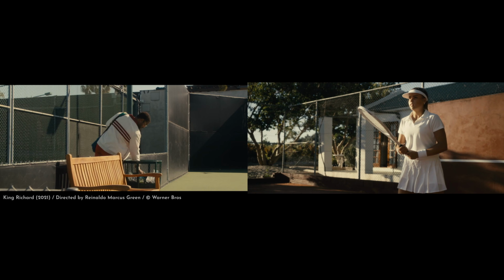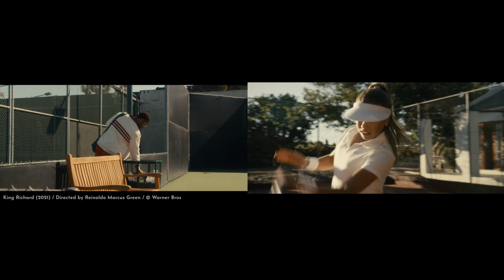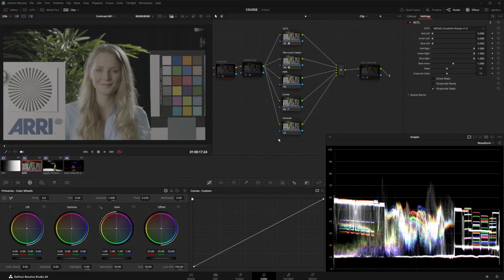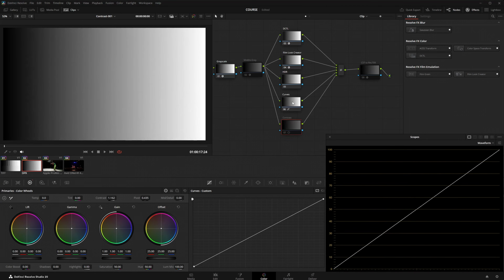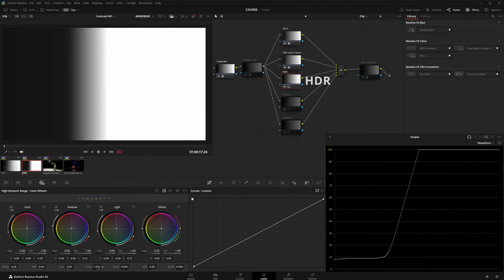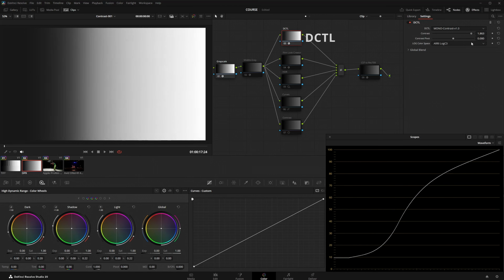Reverse Engineering Film Looks — New Course Update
Reverse Engineering the Grade - Course Update 2026

This video covers the latest update to my color grading course, Reverse Engineering the Grade.

The course has been running since 2023 and has been updated every year. The focus is on global look development, shaping the image as a whole and understanding why you make a decision, not just what button to press.

What's new in this update:

- Contrast in depth: S-curves, linear contrast, HDR, Film Look Creator, and a free Contrast Detail node
- Custom color tools in film production: why they exist and what problems they solve
- A look reconstruction based on Train Dreams (dir. Clint Bentley)
- Print film emulation: two approaches to image preparation and how they affect color response and highlights
- Shaping film emulation: separating visual contributions and adjusting them with intention
- Low-contrast looks: Asteroid City and Spencer, recreated from scratch

The course is structured in four parts: color theory, nine film looks reverse engineered from scratch, working with log footage and full look recreations, and now this new advanced section.